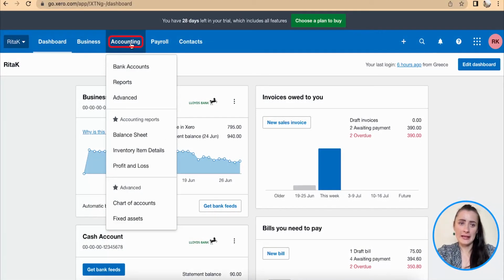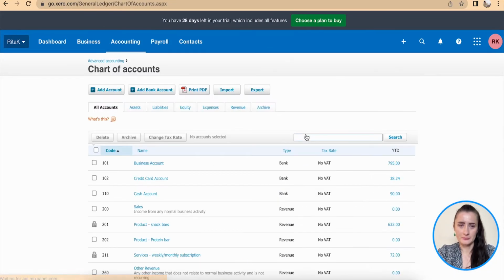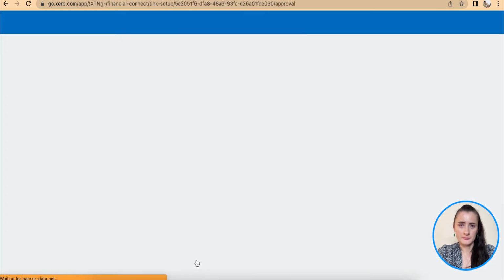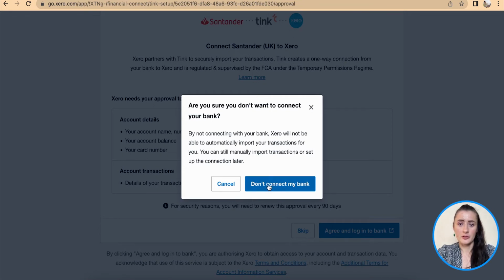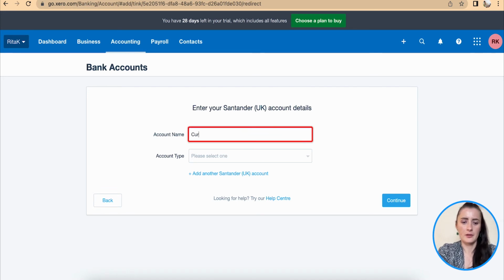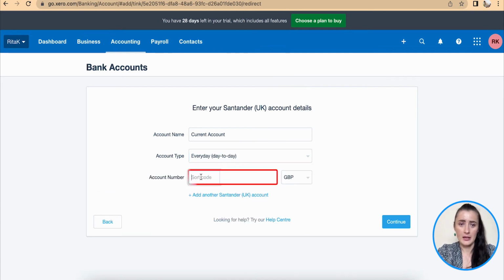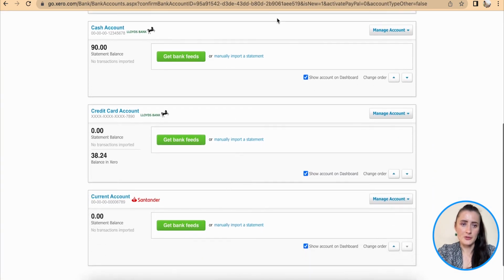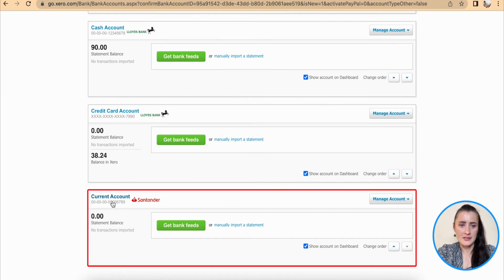How to add a new Bank Account on Xero?